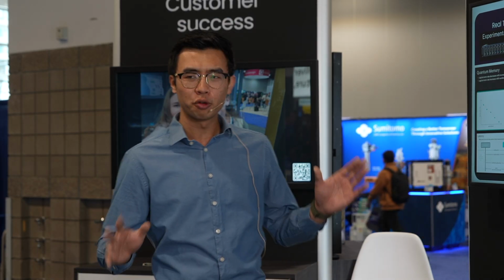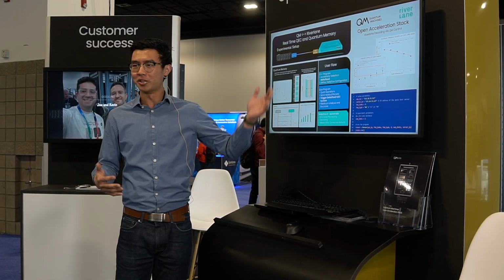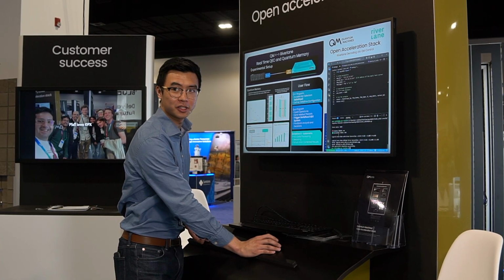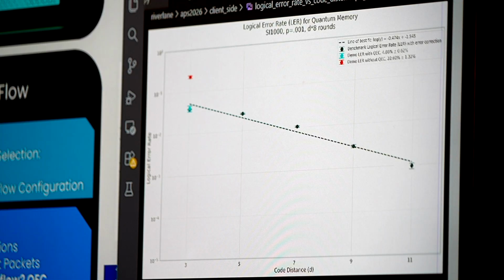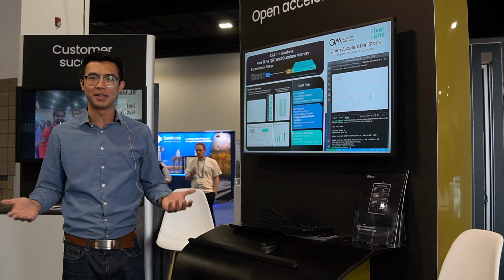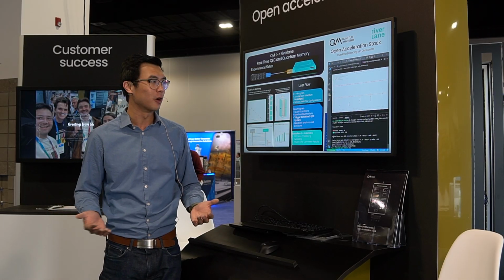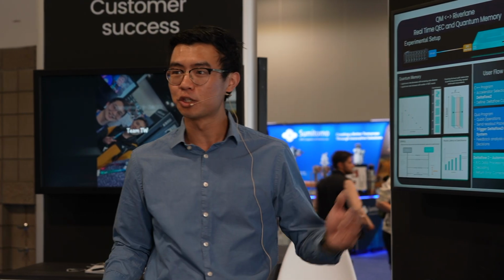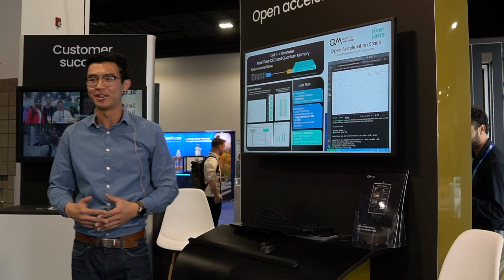Riverlane: Low latency real-time Quantum Error Correction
In this talk, Evan Sun, Senior Quantum Applications Engineer at Riverlane, presents an integrated demonstration of the OPX-1000 control system and the Deltaflow 2 QEC system.

The demo showcases streaming quantum memory across multiple code distances, enabled by low-latency decoding and tight integration between control and decoding layers.

By combining advanced control hardware with real-time classical processing, the system demonstrates how quantum error correction can be executed dynamically - a key step toward scalable, fault-tolerant quantum computing.